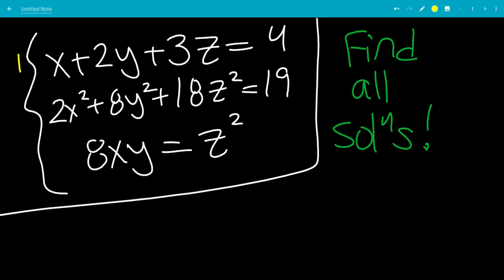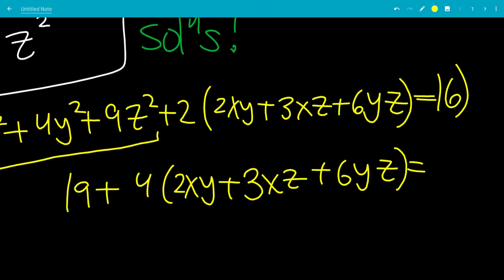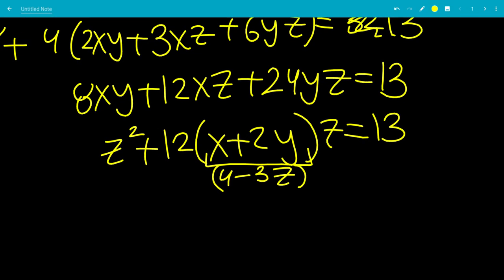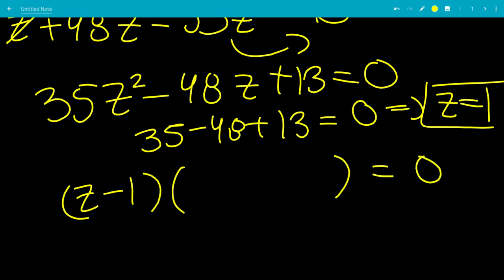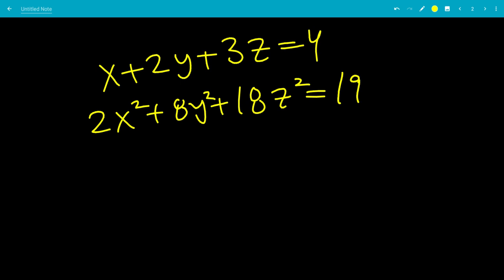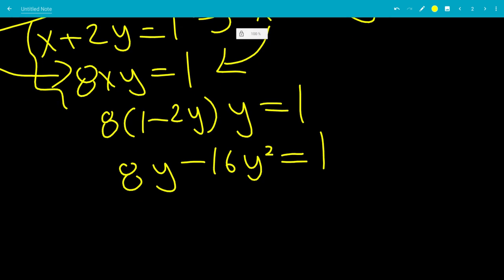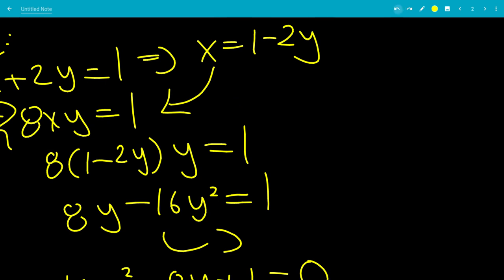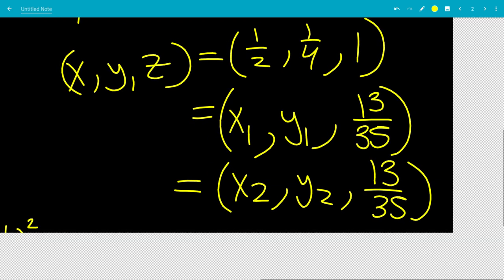Intriguing system of equations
We solve: { x+2y+3z=4, 2x^2+8y^2+18z^2=19, 8xy=z^2 } for x,y,z